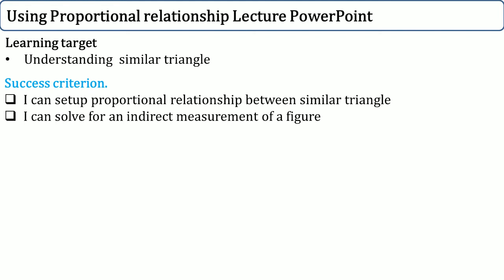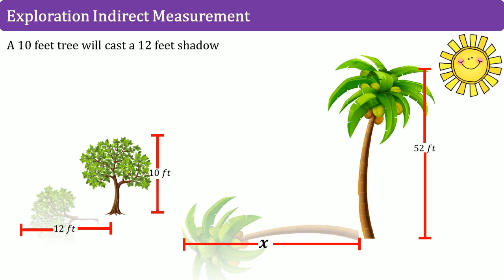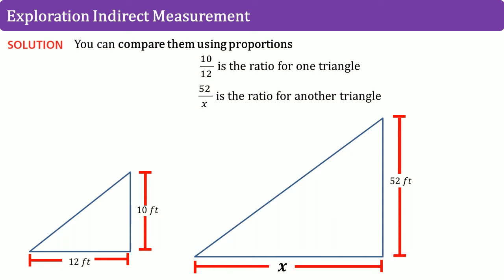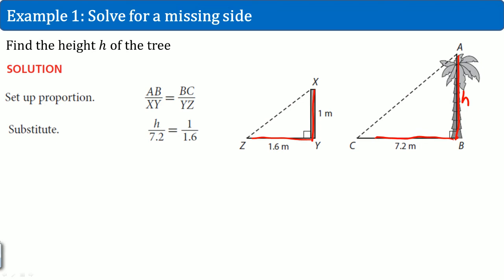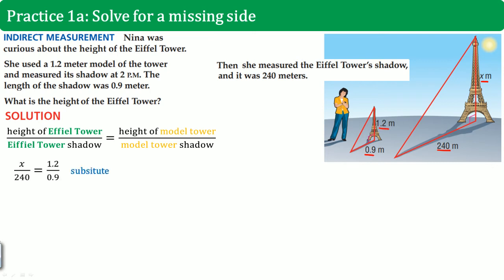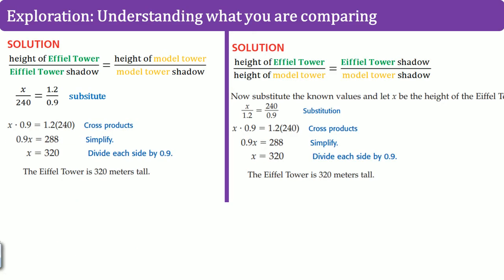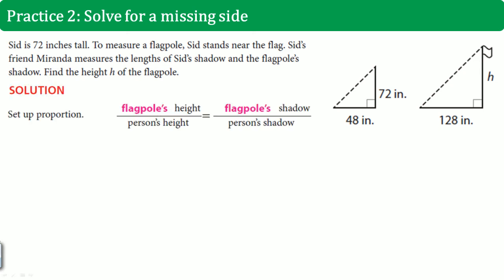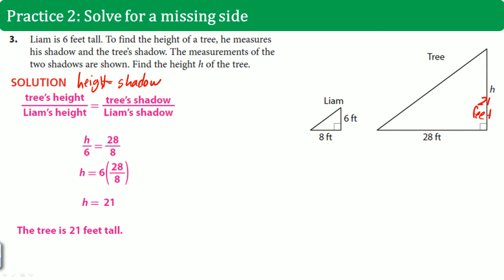Using Proportional Relationship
This video cover how to find indirect measurements. We look at several shadow problem where I show students how to set up ratio. Set up the proportion and solve for a missing value using cross multiplication.